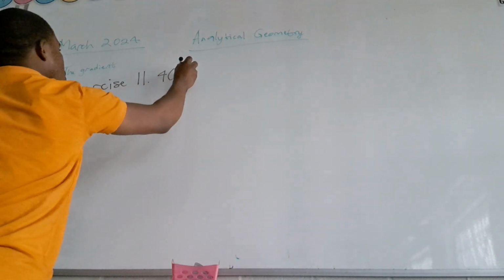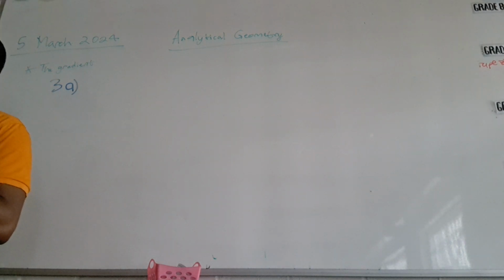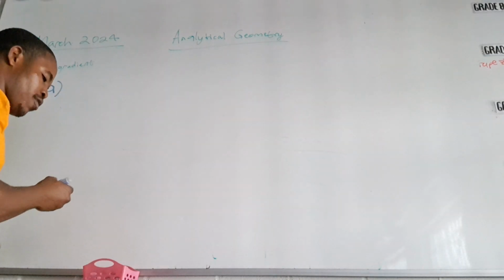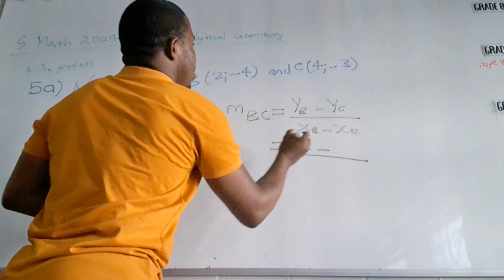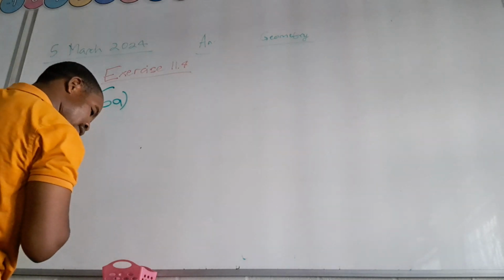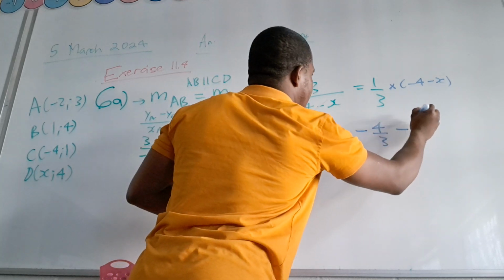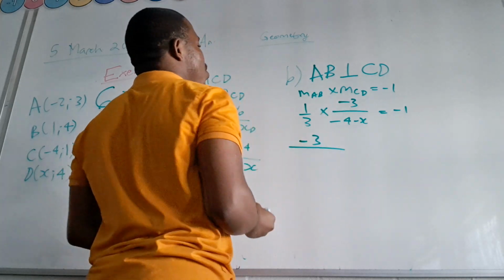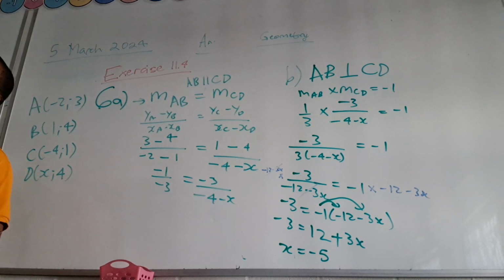Grade 10 Analytical geometry example questions explained